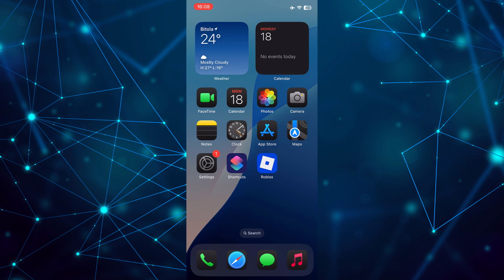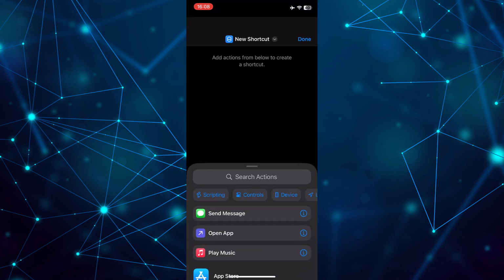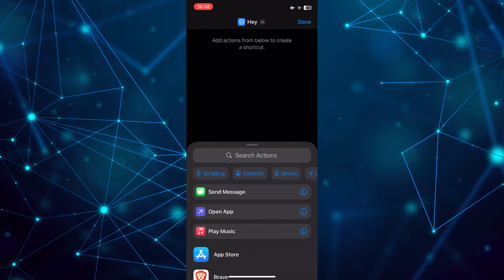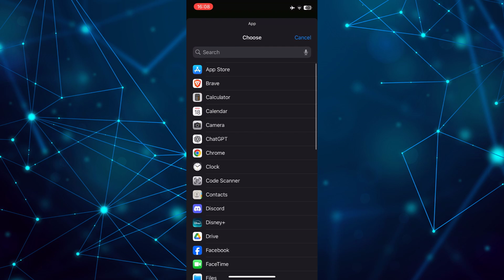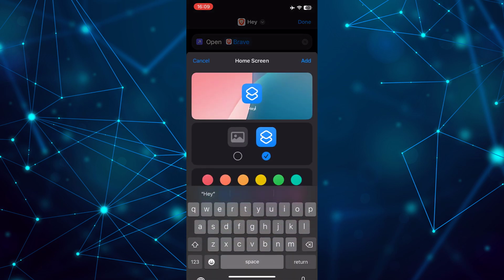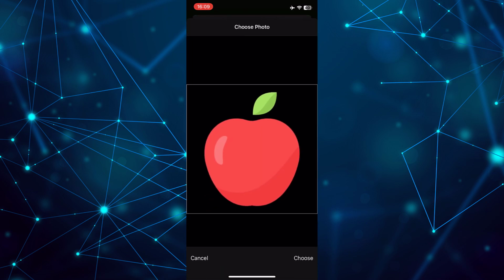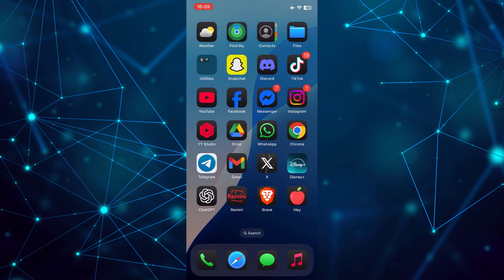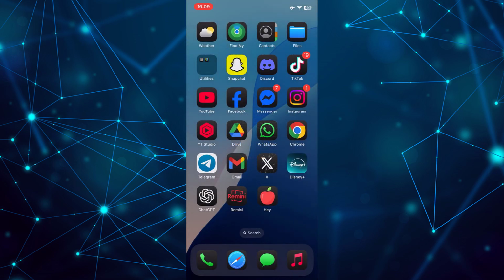How To Change App Icons On iPhone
In this tutorial i will show you how you can change app icons on iphone.